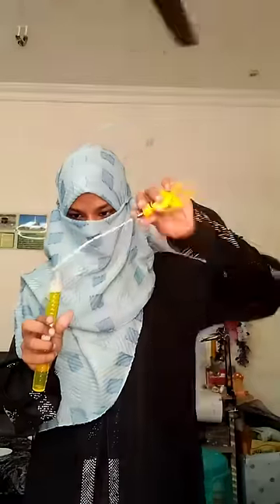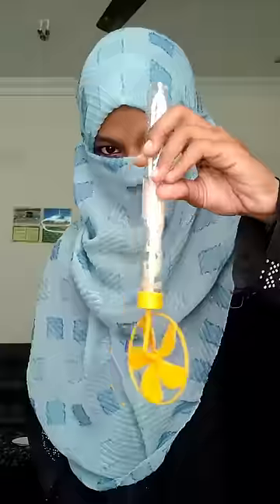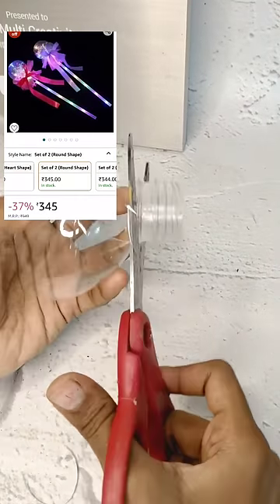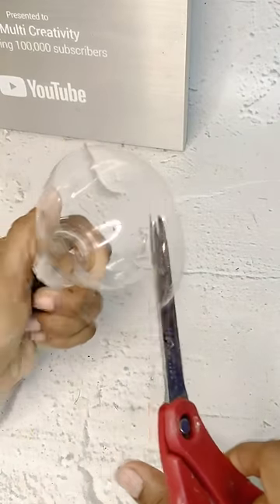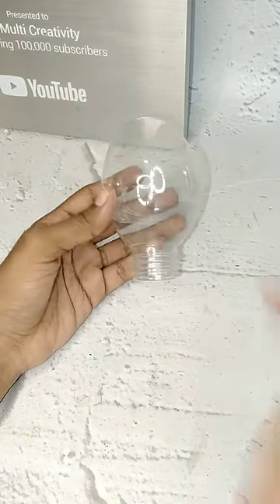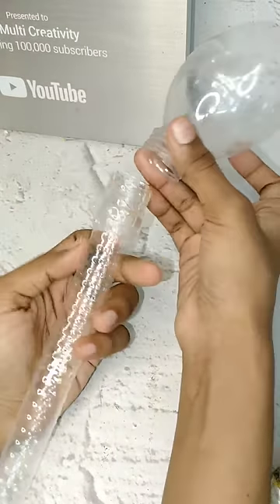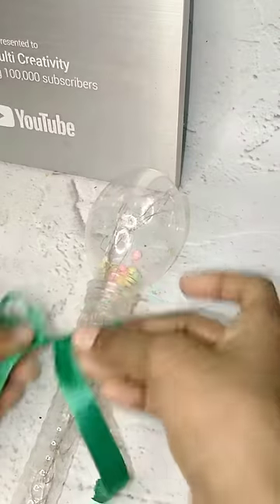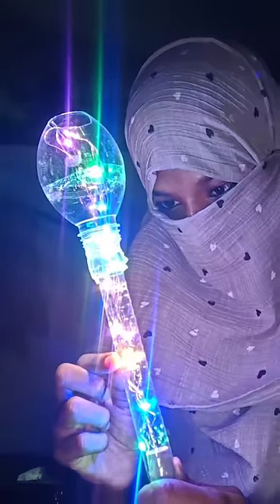DIY Homemade Magic Light Stick🪄